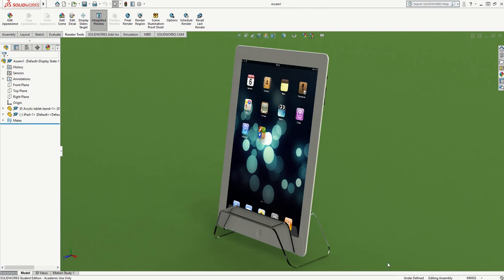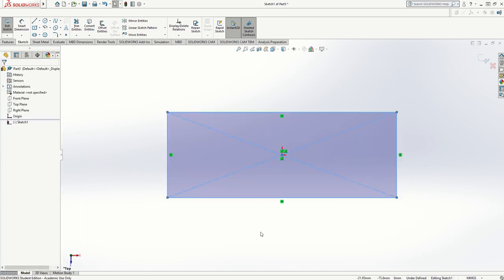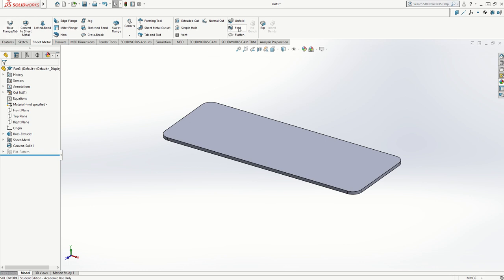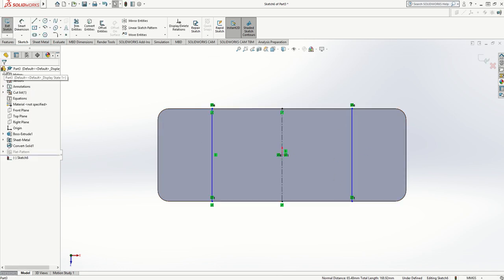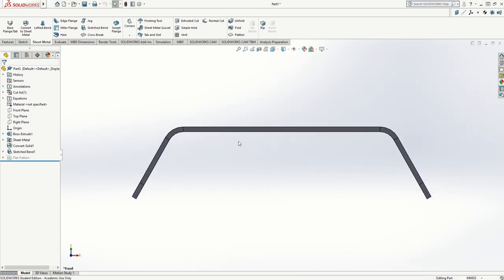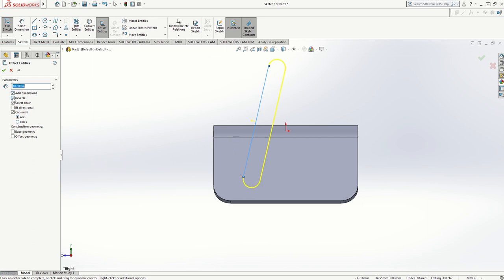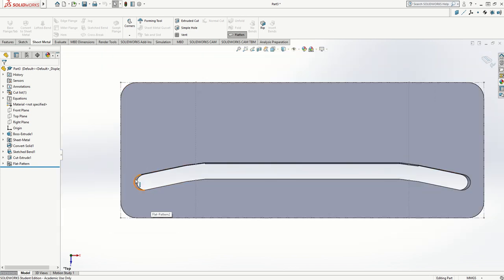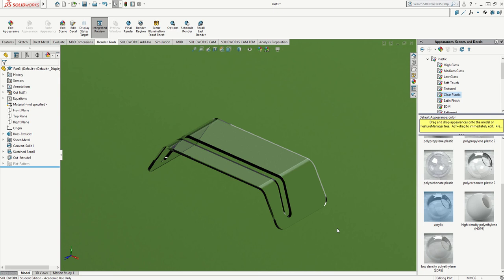SolidWorks How to - Bending acrylic using the sheet metal tool, and folding flat for laser cutting.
Producing bent acrylic shapes quickly using the sheet metal tool. These shapes can then be folded flat and taken into a different CAD package, like 2D Design, for laser cutting or routing. They can also be printed on paper to use as a template.